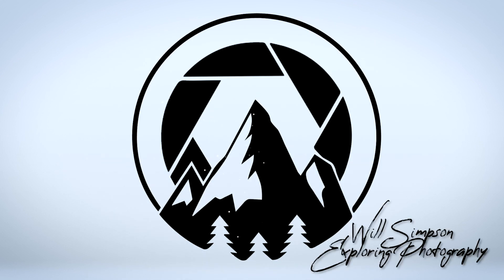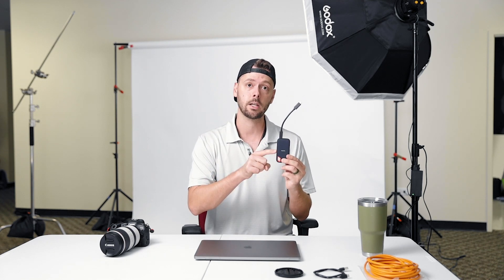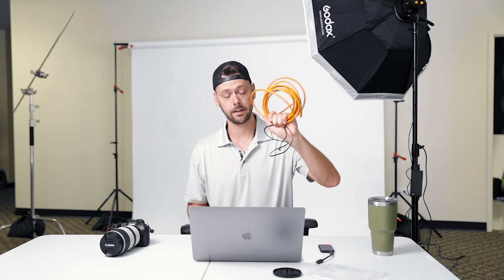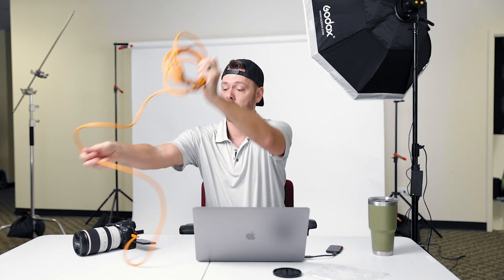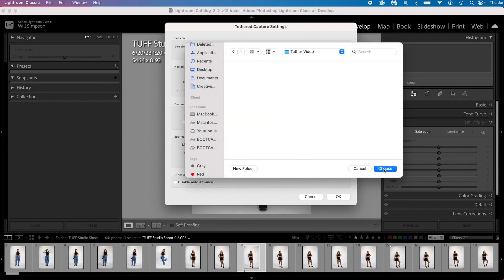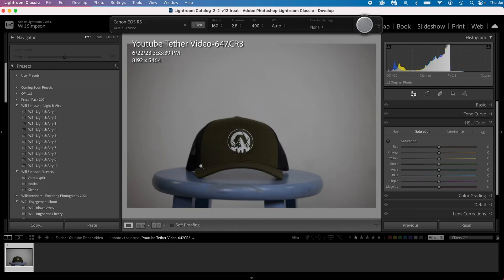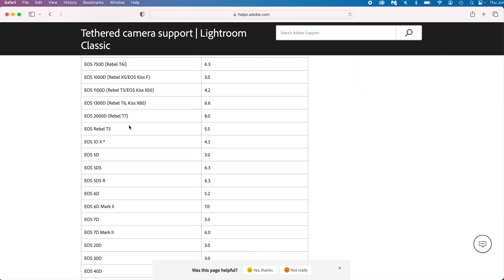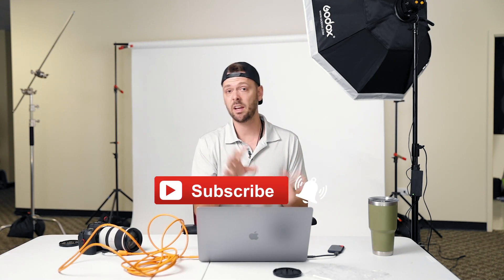How to Tether your Canon to Lightroom | This made me a BETTER and more PROFESSIONAL Photographer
15’ Tether Cable
SanDisk SSD

One way to really upgrade your ability to take better photos is to learn to tether your camera to your computer while you shoot. This allows you and your models to watch as the photos come in. This will allow you to adjust lighting, adjust poses and make your photos perfect!

The Gear:
White Backdrop
5-1 Light Reflector

My Gear:
Prime Lenses:
Canon:
Sony:
50 mm
85 mm
Nikon:
50 mm